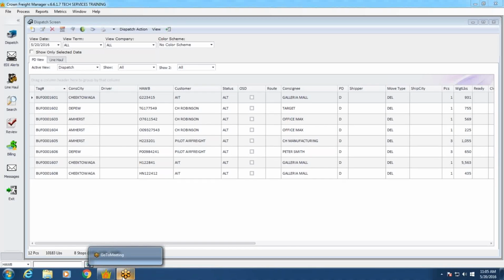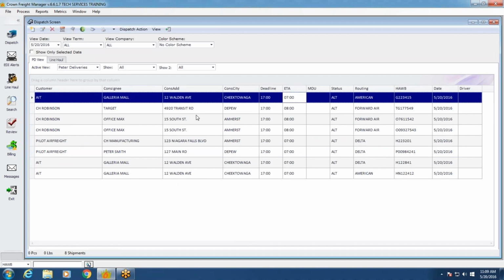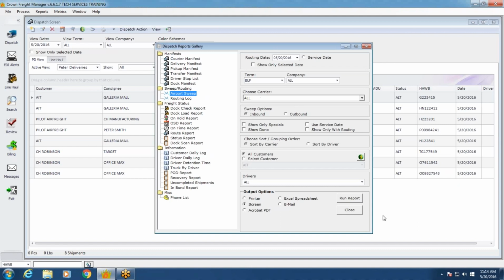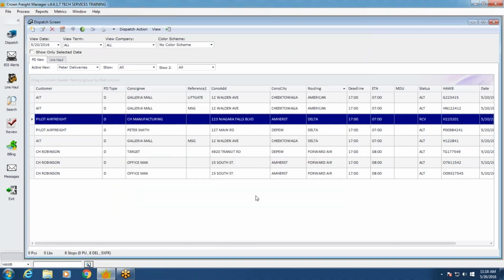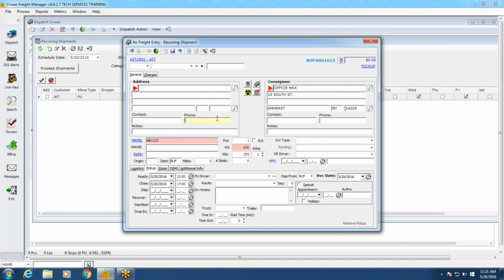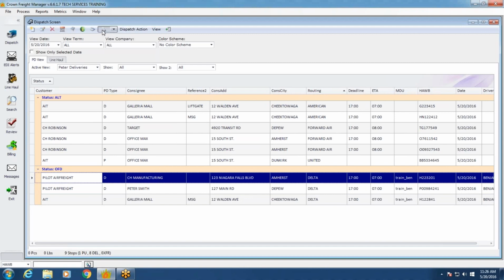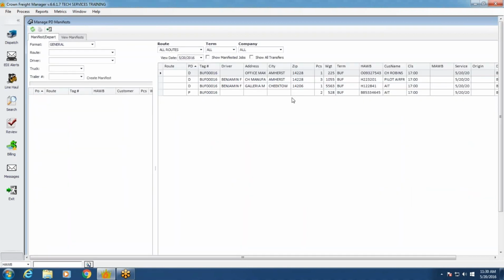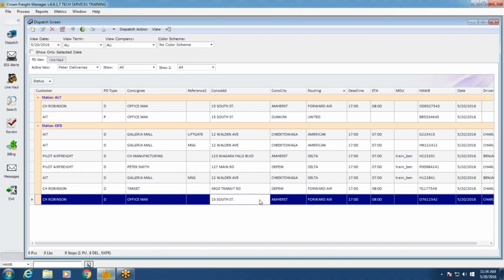Getting The Most Out of Your CFM6 System